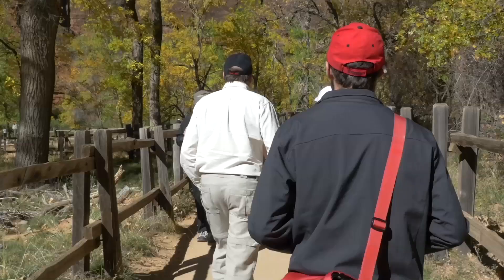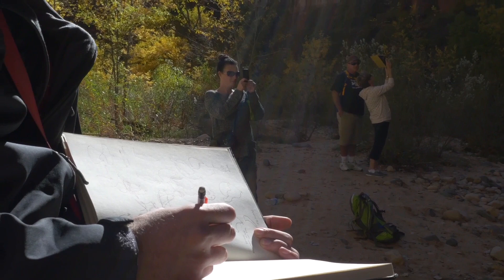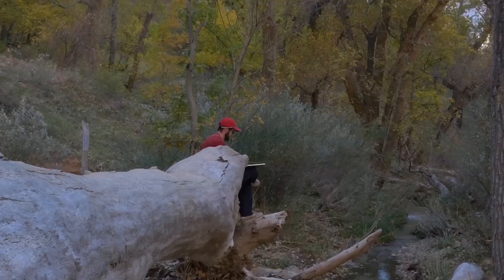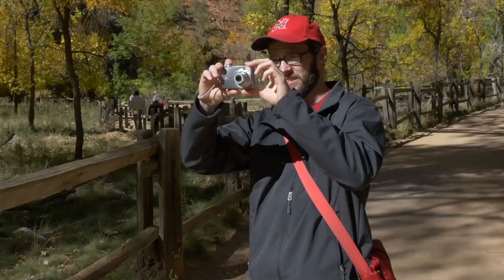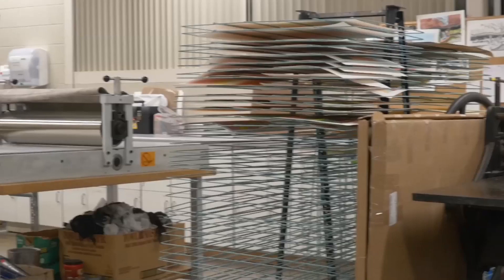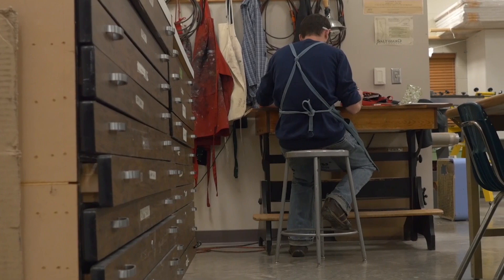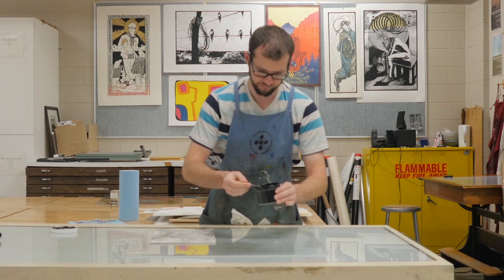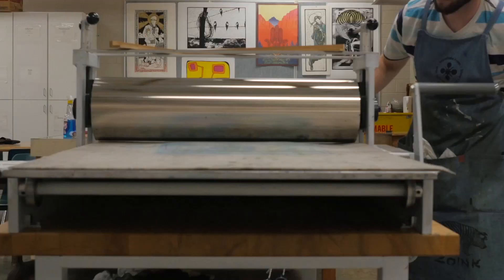Chip Wiggin a Printmaker in Zion by Steven Swift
This was filmed and produced in connection with the Zion Artist in Residence Program. Chip was the 2014 Southern Utah University spring break artist. Steven Swift was selected as an additional artist to film and share Chip's experience. It was an honor for us both to be involved with the program.